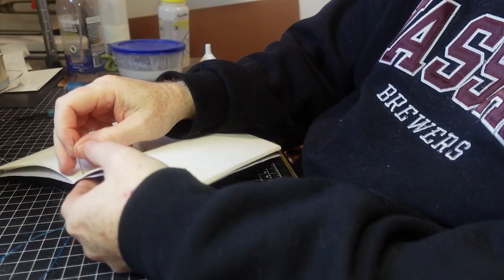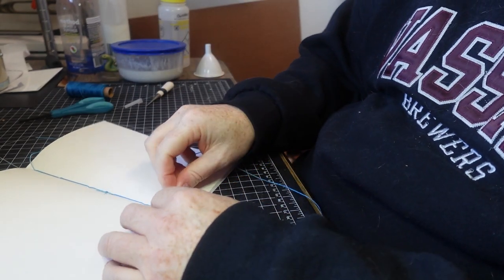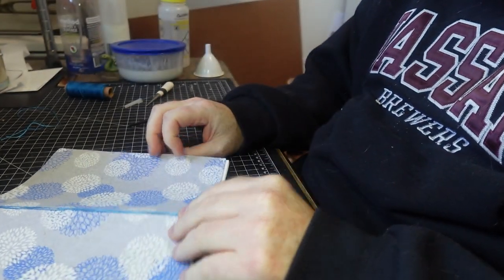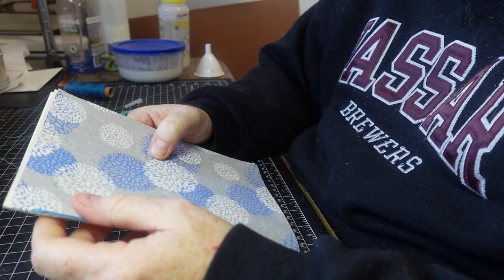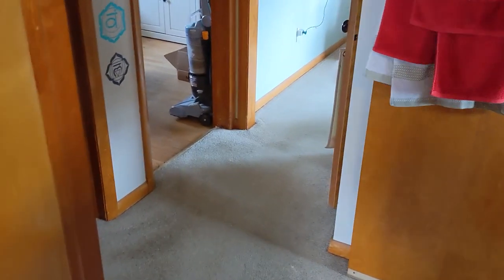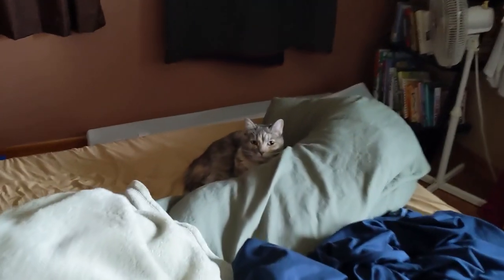Chain Stitching and a rousing game of Find the Cat!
The cat isn't always where you expect...